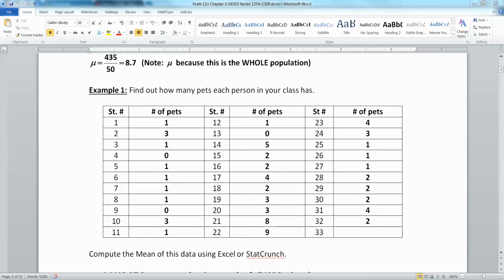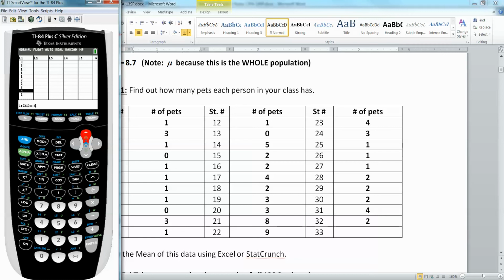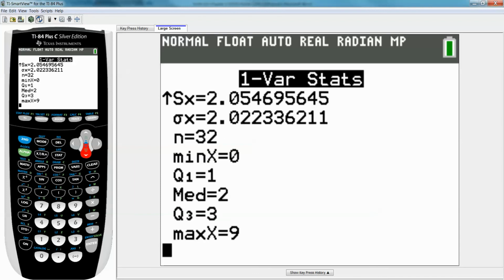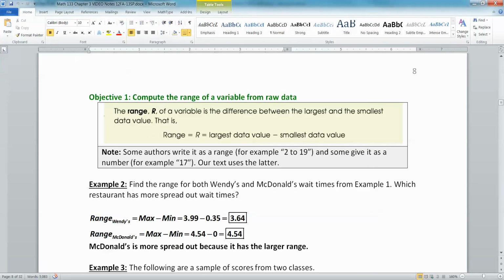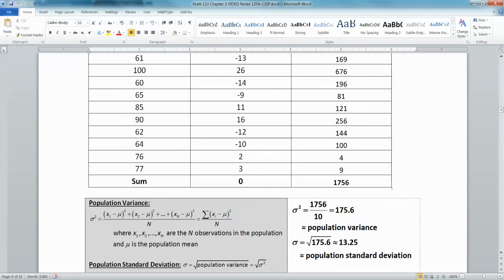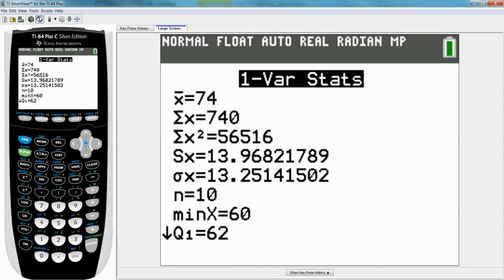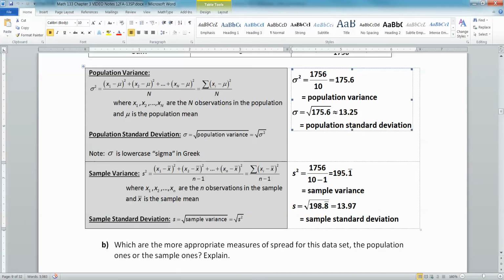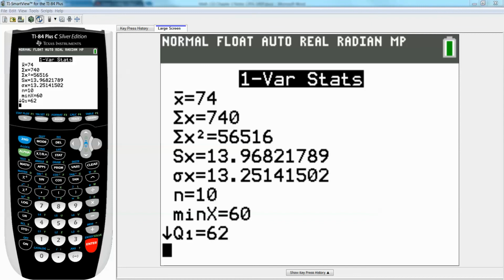TI-84 Tutorial - Math 133 - Sections 3.1 & 3.2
How to use a TI-84 for Statistics.

This video covers how to:

- Clear old sets of data in Stat Edit
- Enter new sets of data in Stat Edit
- Find the mean, median, population standard deviation, sample standard deviation, minimum, Q1, Median, Q3, Maximum  (the five-number summary)
- Using VARS to find more accurate population variance and sample variance
- Using VARS to find IQR and Range quickly and easily.
- Sort the data in a list
- Using a sorted data set to find the mode by hand